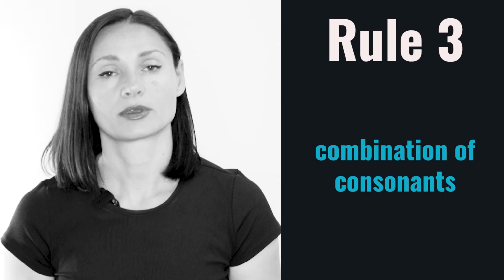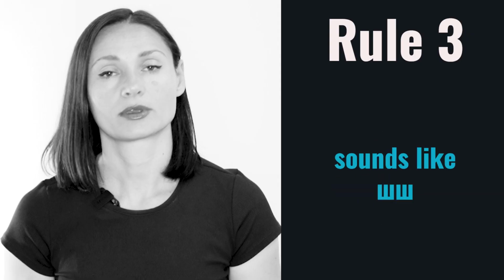The Russian Language - Alphabet Series - Letter З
10 words a day series! In each lesson, I will present a letter of the Russian Alphabet and 10 most frequently used Russian words that start with that letter! All the lessons in this series are based on this book:
"Russian Learners' Dictionary: 10,000 Russian Words in Frequency Order".
Since letter Ё didn't make it to this book I chose 10 words that I think are very useful for any Russian language learner. Enjoy the lesson and please leave some feedback so I can make videos that are helpful to you.